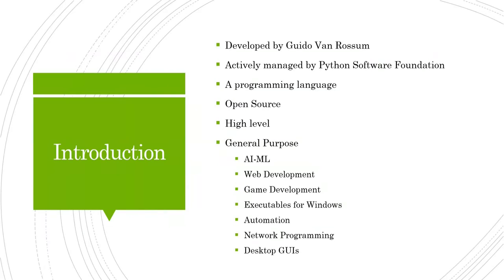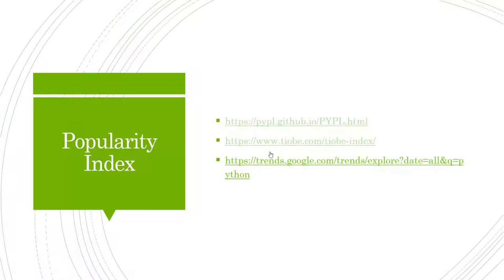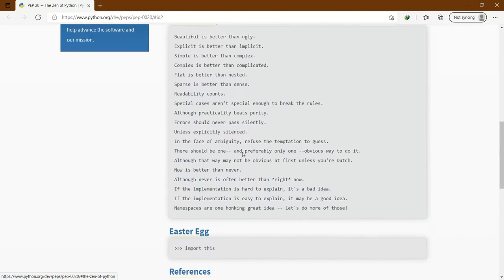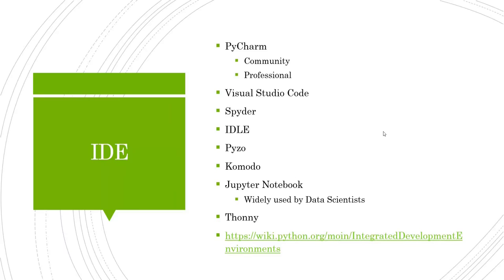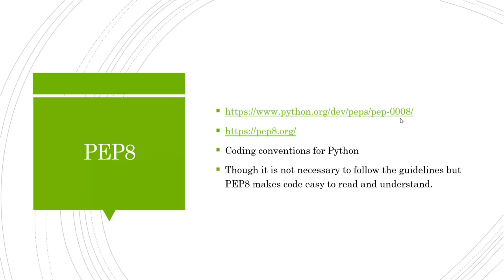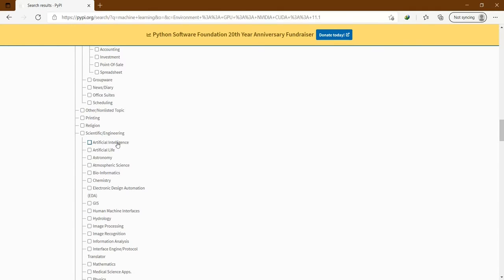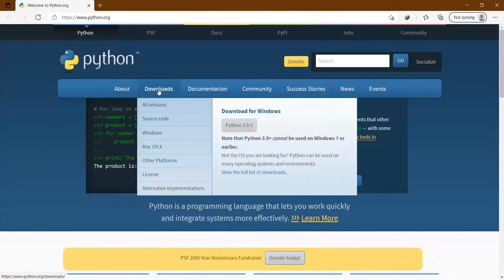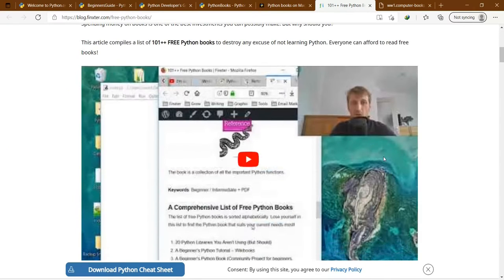Python Introduction - Theory #1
In this video we will see basic details about one of the most popular programming languages Python.

To know more in detail about Python, I will strongly recommend to visit below sites.

- To know where Python can be used

- Free/Paid best Python books list

- To start Python if you are non programmer